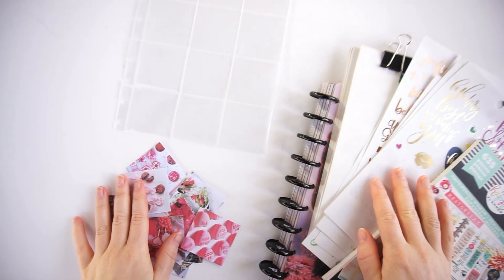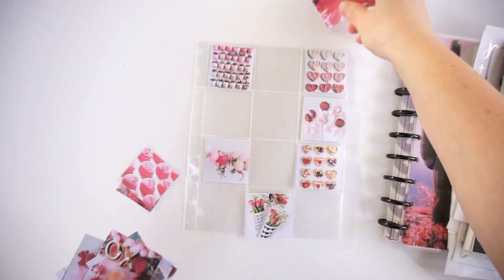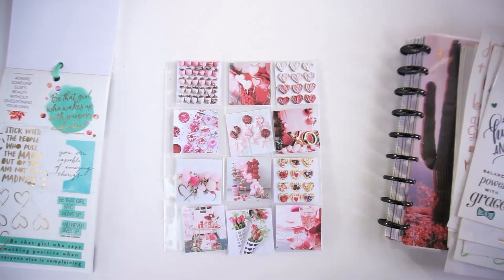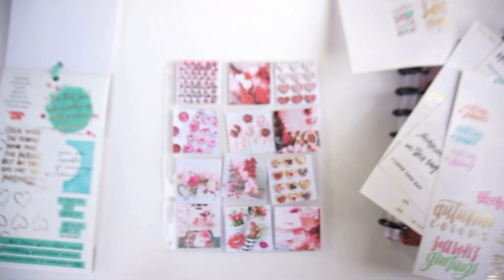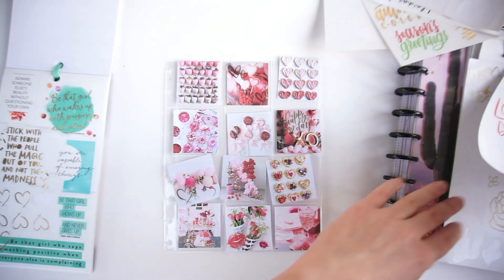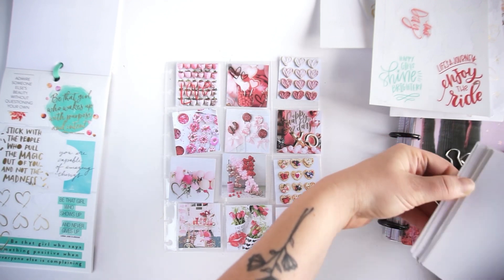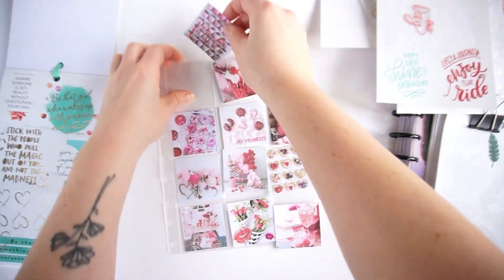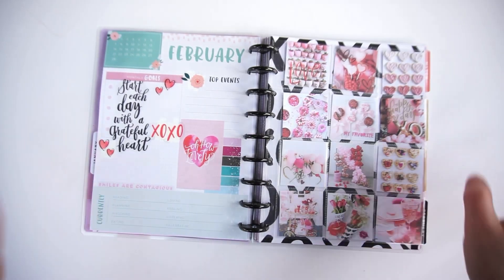VALENTINES MOOD BOARD // CLASSIC HAPPY PLANNER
February is just around the corner and that means Valentine's day will be here soon! In this video I'm making a Valentine's mood board with page protectors, pictures from Pinterest and some cute stickers.

Musician: iksonmusic